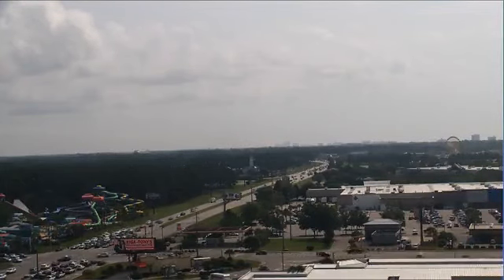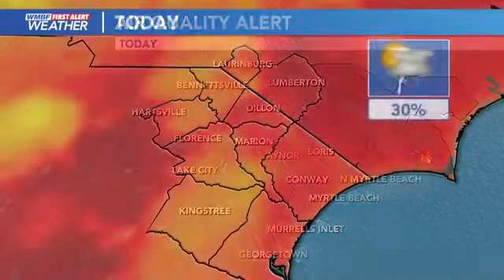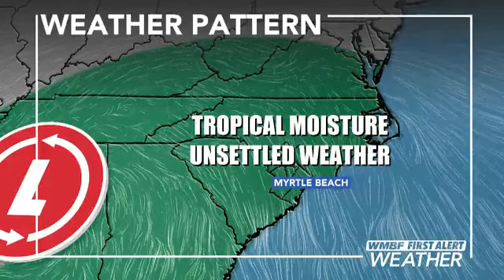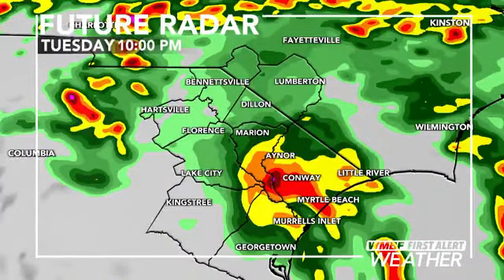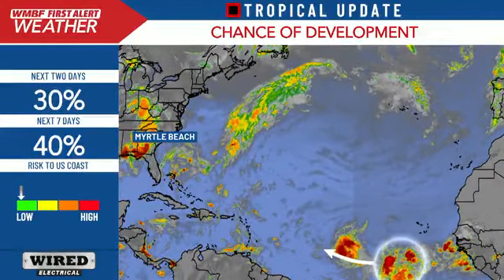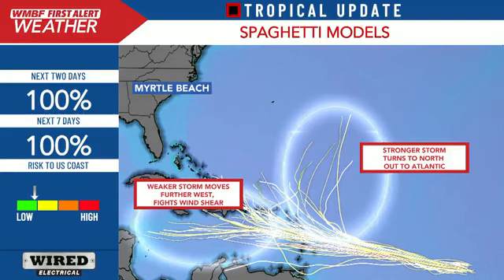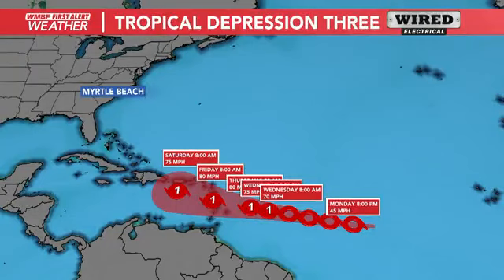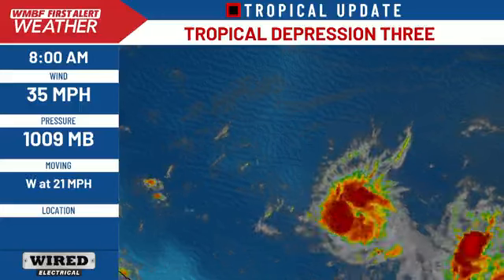FIRST ALERT: Tropical Depression Three forms in the Atlantic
Andrews gives an update on Tropical Depression Three's track in the Atlantic, plus a look at a gloomy week ahead.